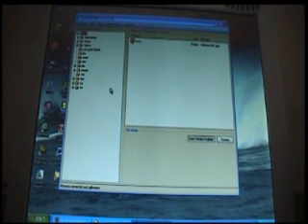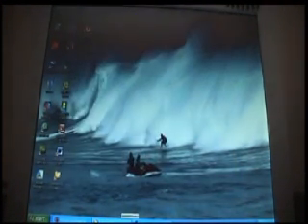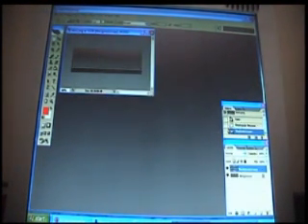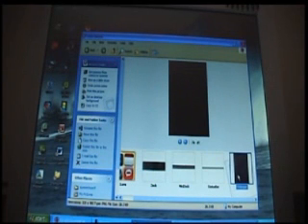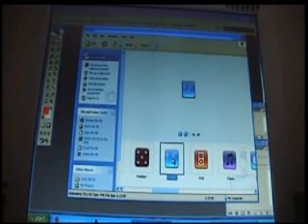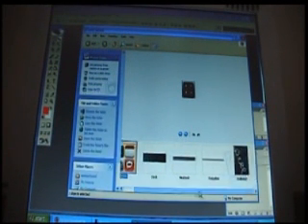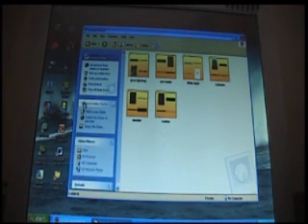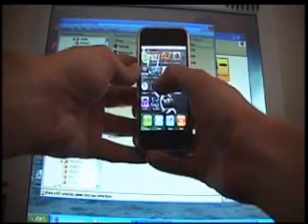how to make a summerboard theme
source for Ziphone ibrickr fix